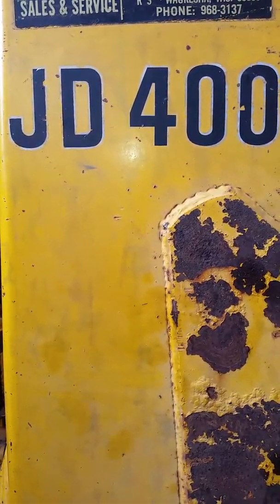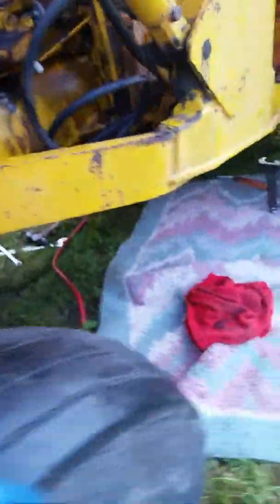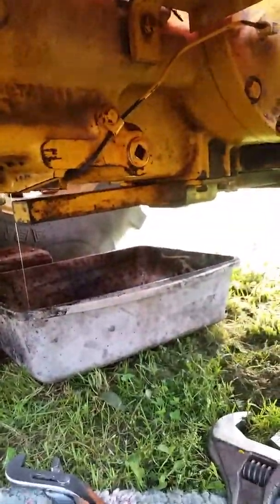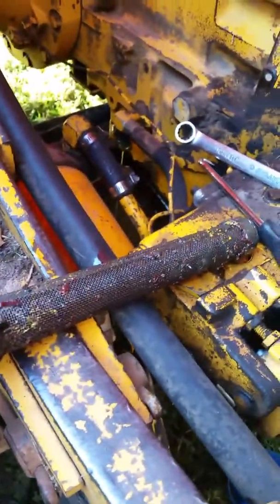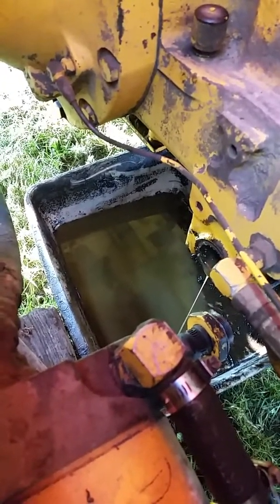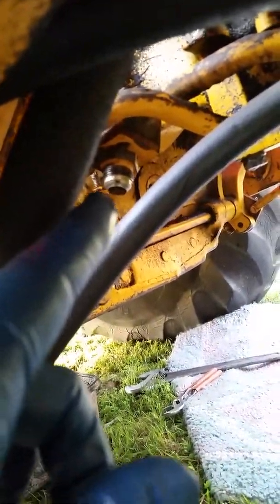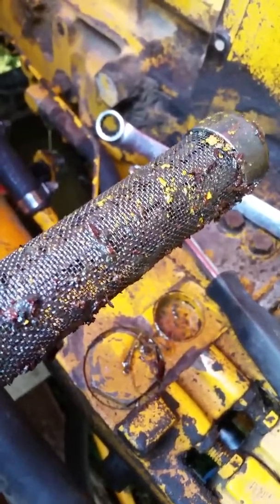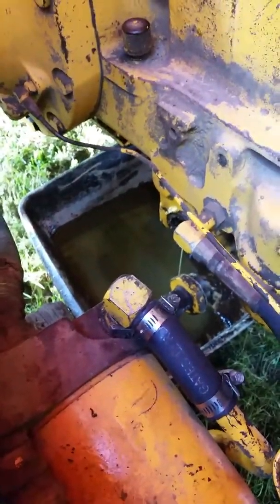JD400 strainer removed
Removing rear differential hydraulic strainer